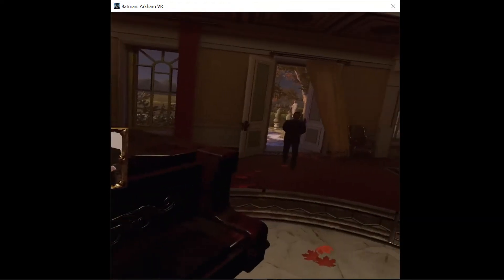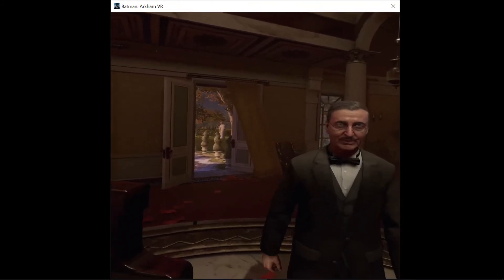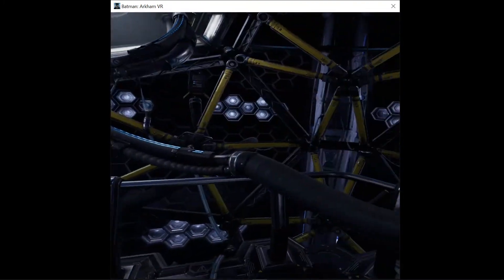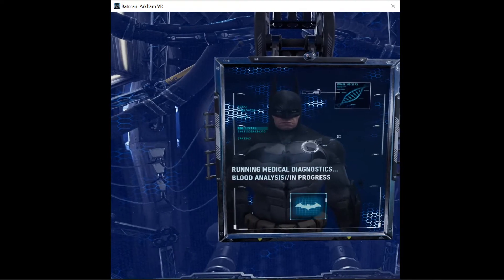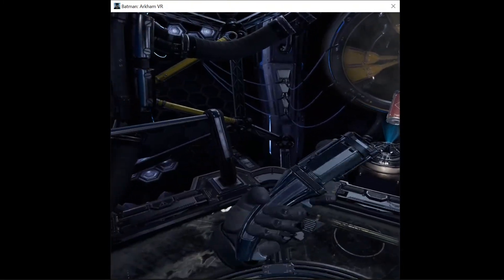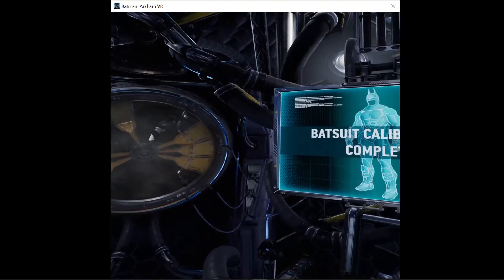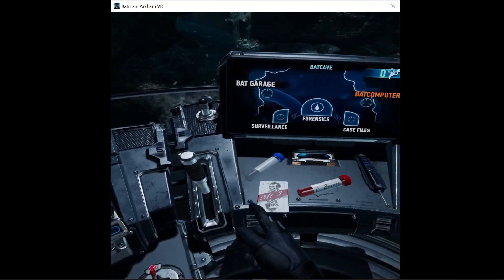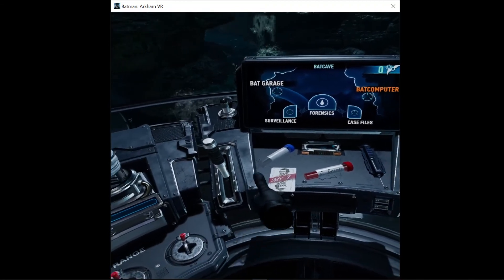Batman Arkham VR Gameplay - Mansion to Cave